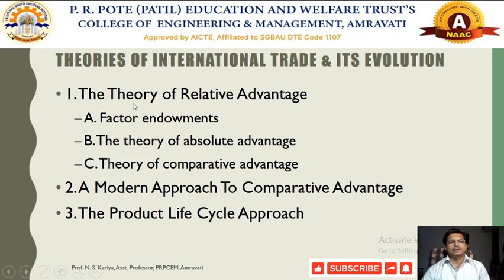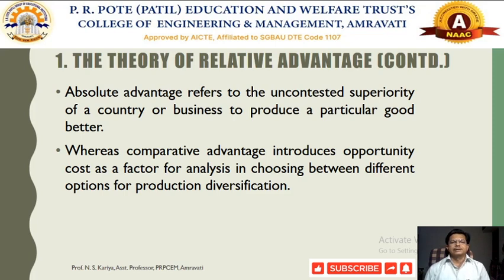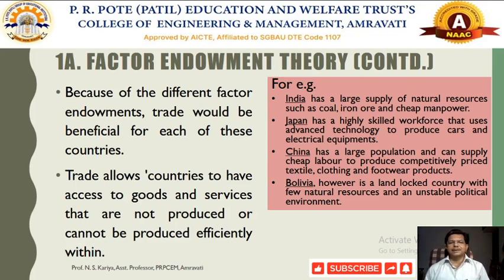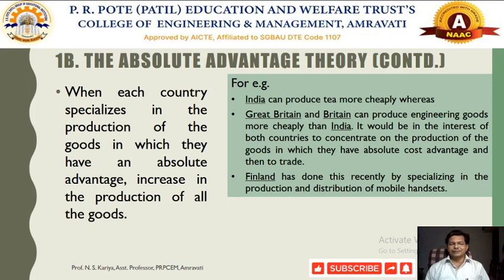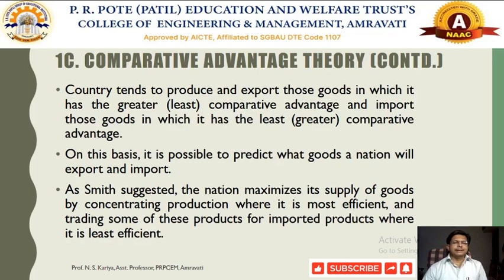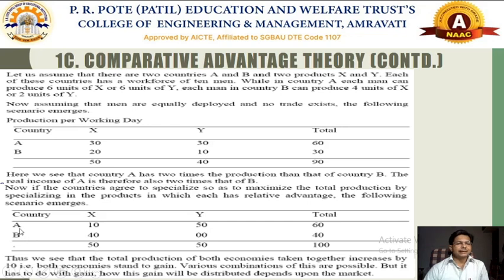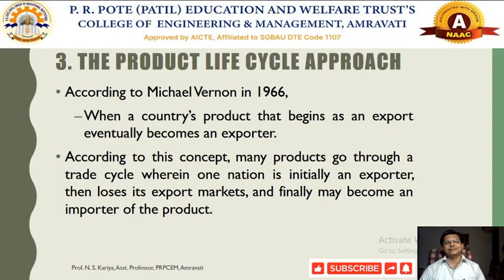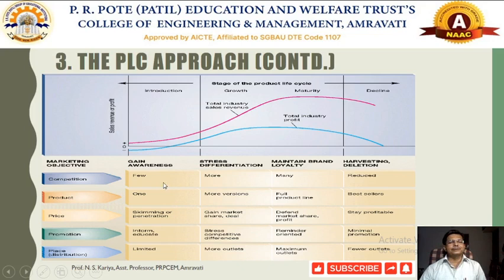IME / ITRADE 192021 | Prof. Nikhilesh Kariya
International / Global Marketing / Trade | Prof. Nikhilesh Kariya
International / Global Marketing Environment (IME) / International Trade (ITRADE) | Prof. Nikhilesh Kariya
Topic - Theories of International Trade

Websites -